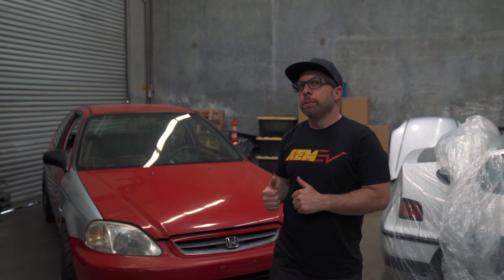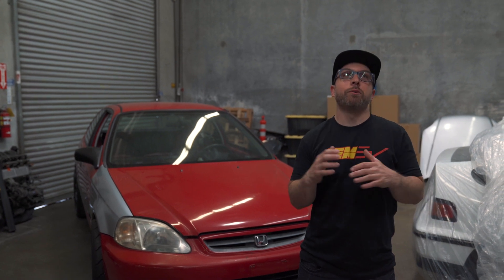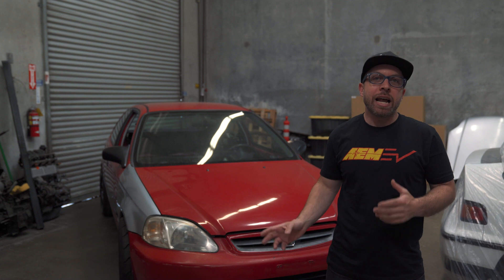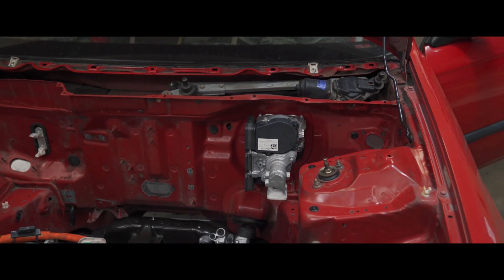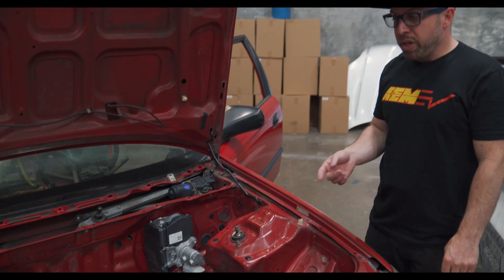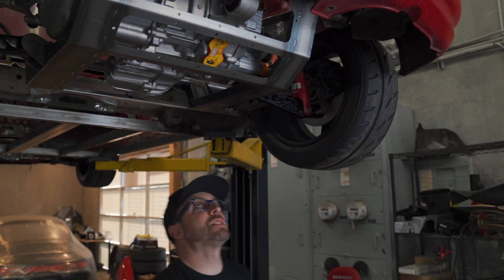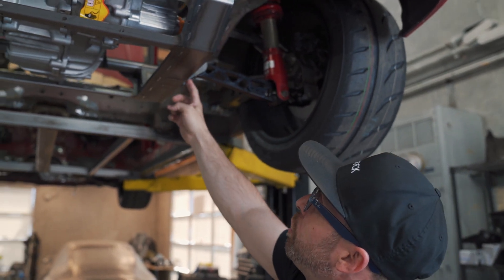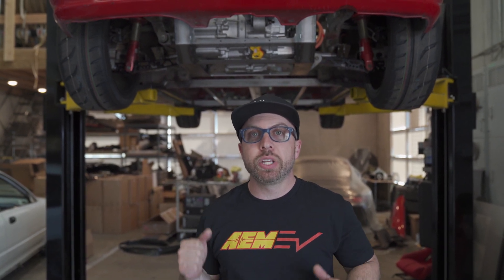RYWIRE Civic EK AWD EV Electric Build Intro-Overview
In this video we do a full walkaround and talk about the inspiration I had for the build, the direction it is headed and possibilities this opportunity can  open up for us.  We discuss the motors used, the battery pack layout, Range, Kilowatts, mount kit options, future "kit" possibilities and plenty more!